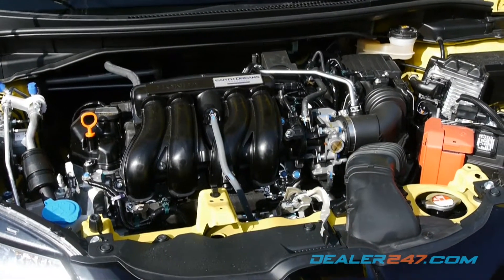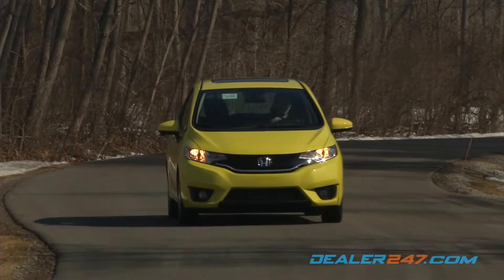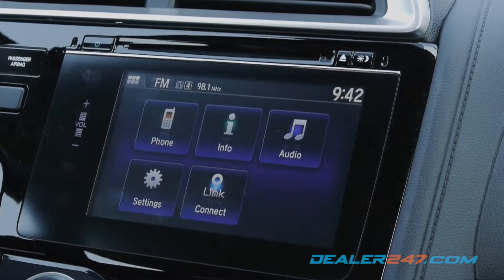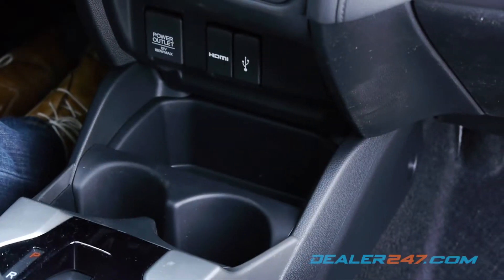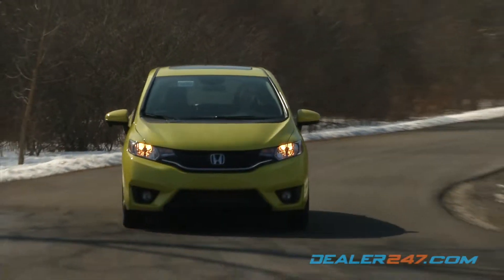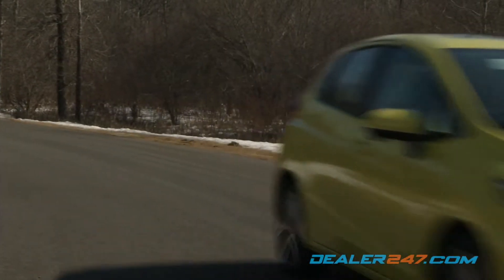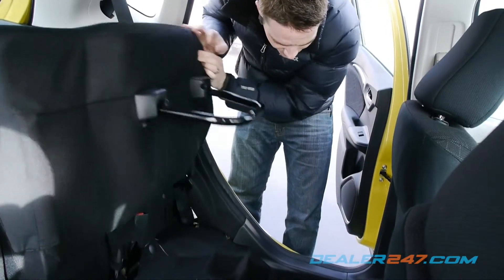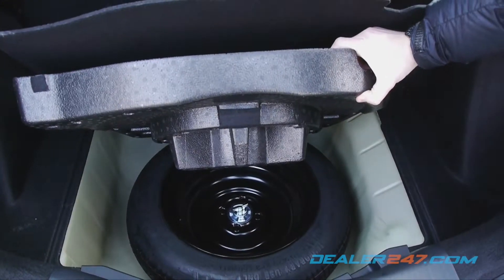Brown 2015 Honda Fit EX Hatchback